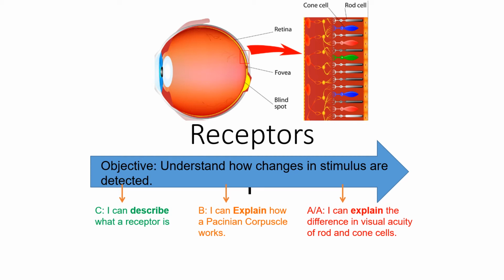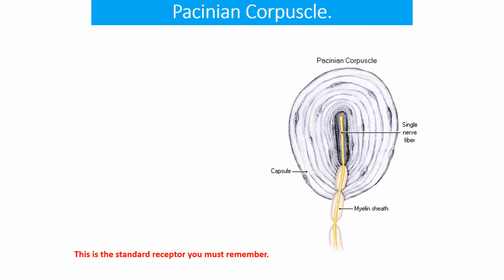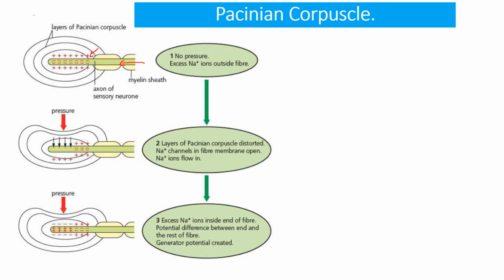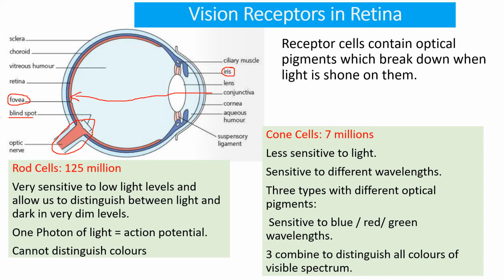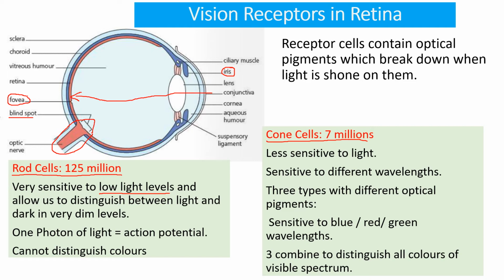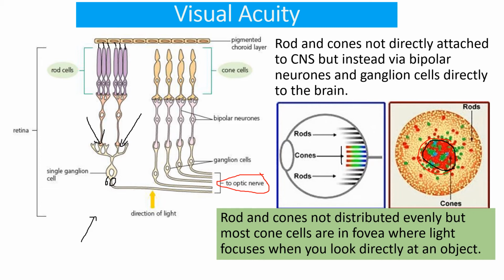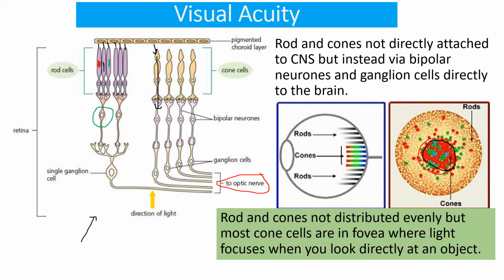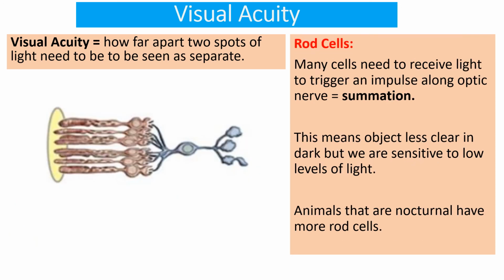Mr Phillips A Level Biology 6a 2 Receptor Cells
A Level Revision video for Receptor Cells. Suitable for both AQA and OCR Biology. Presented by Mr Phillips